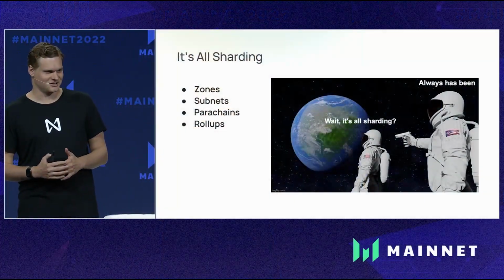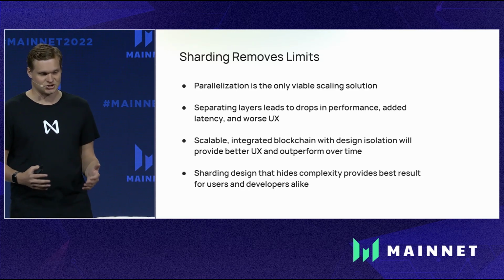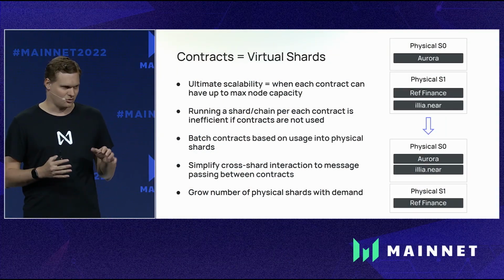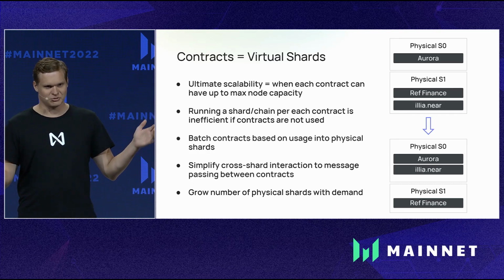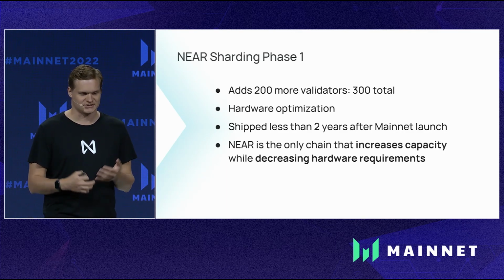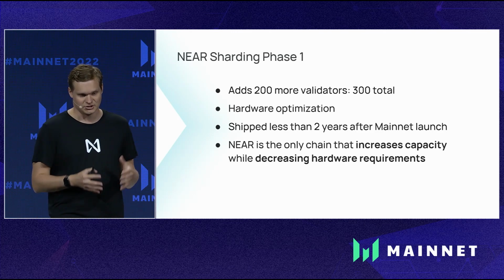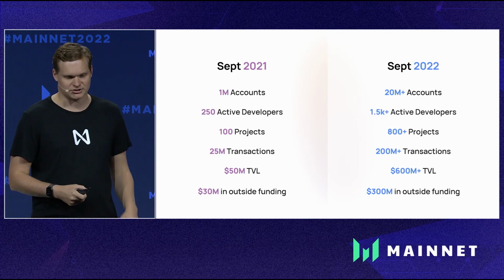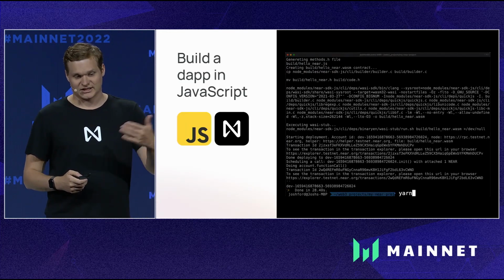NEAR's Illia Polosukhin on Why Sharding Matters - Messari Mainnet 2022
While sharding on Ethereum remains perpetually over the horizon, NEAR is well on its way to implementing the ultimate scaling solution. Co-founder Illia Polosukhin discusses his community's experience with sharding and what other chains can learn.

Illia Polosukhin, Co-Founder at NEAR Protocol

Looking for Mainnet 2022 videos? Check out our Mainnet 2022 - Programming Replay playlist via the link below where you can find talks from the most innovative operators in space on crypto infrastructure, layer 1's, layer 2's, crypto policy & regulation, DeFi, web3 development, and so much more.

Learn more about how Messari can help you level up your crypto asset game with the industry’s top research, data, and tools by visiting